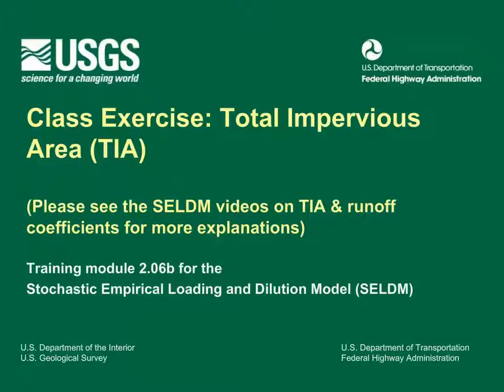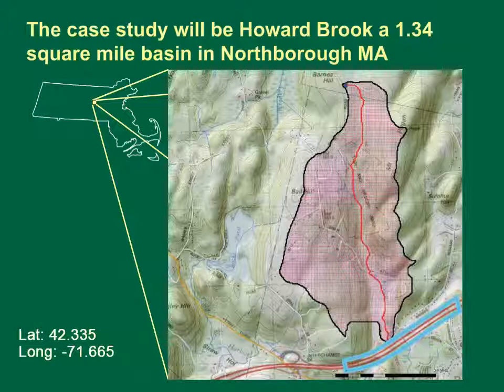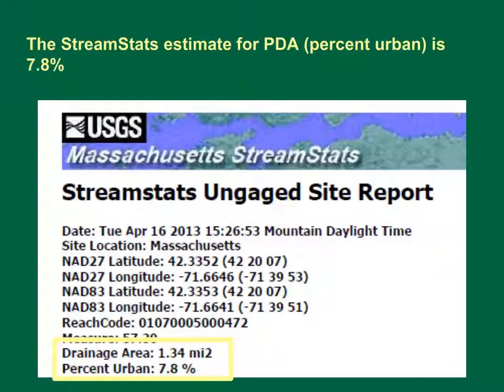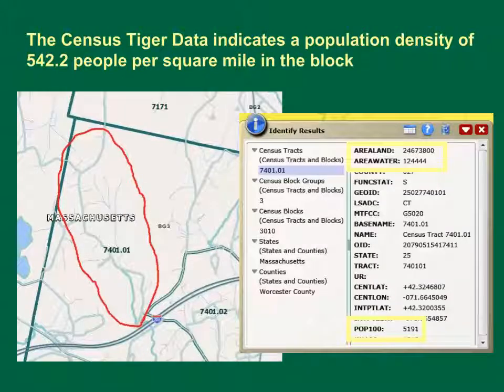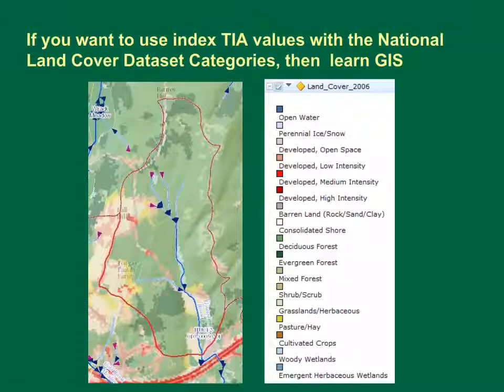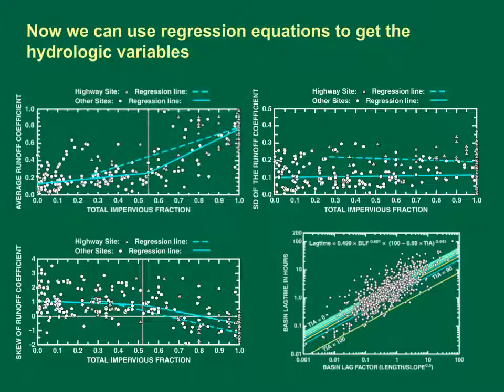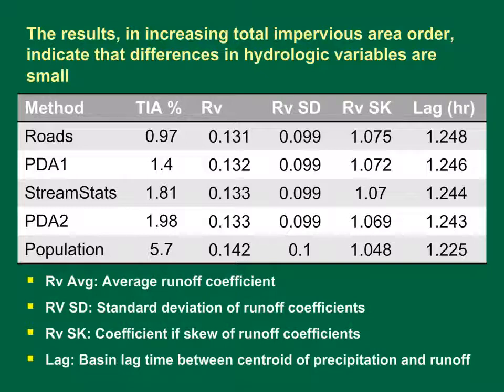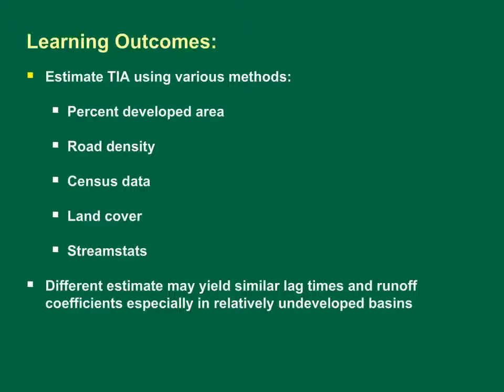Class Exercise: Estimating Total Impervious Area (TIA) for Howard Brook at I-290 Northborough, MA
This training module demonstrates 5 methods for estimating total impervious area (TIA) for Howard Brook at I-290 Northborough, MA (Latitude 42.335 Longitude -71.665) It is training module 2.06b for the Stochastic Empirical Loading and Dilution Model (SELDM). This presentation has 17 slides and will take about 6 minutes. It was prepared by the U.S. Geological Survey in cooperation with the Federal Highway Administration. This module has 2 learning objectives

1. We will explore 5 methods for estimating impervious area including:
 * Road density
 * Percent developed area
 * Census data
 * Land cover and
 * Streamstats

2. We will learn that different estimates may yield similar lag times and runoff coefficients in relatively undeveloped basins

Please see the video "The total impervious area (TIA) affects the volume and timing of runoff"

Granato, G.E., 2010, Overview of methods used to estimate imperviousness in a drainage basin: Appendix 6 in Methods for development of planning-level estimates of stormflow at unmonitored sites in the conterminous United States: Washington, D.C., U.S. Department of Transportation, Federal Highway Administration, FHWA-HEP-09-005, 40 p.

Granato, G.E., 2013, Stochastic empirical loading and dilution model (SELDM) version 1.0.0: U.S. Geological Survey Techniques and Methods, book 4, chap. C3, 112 p.